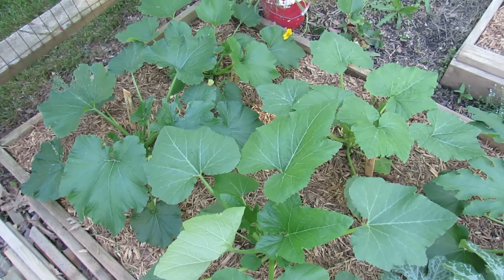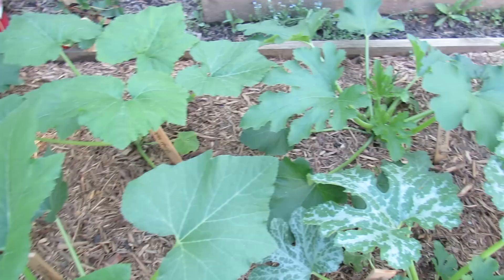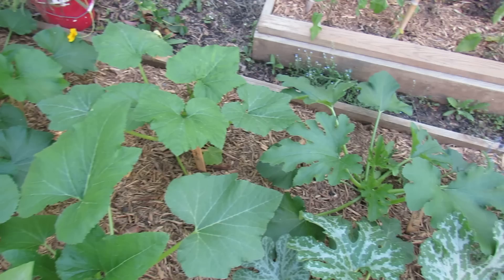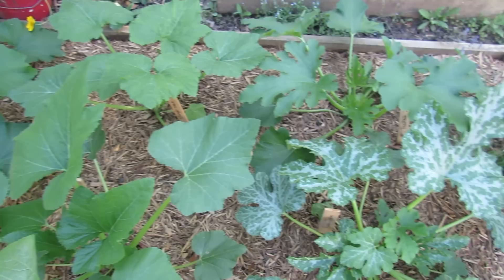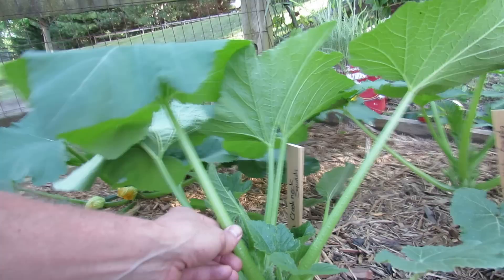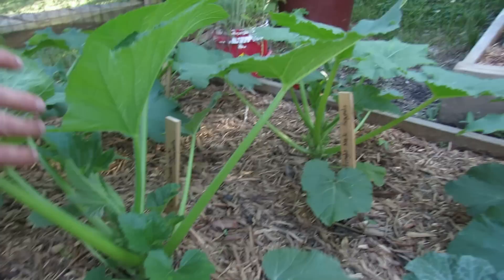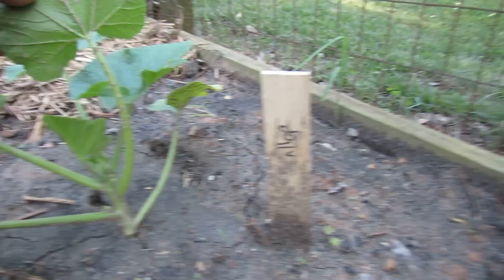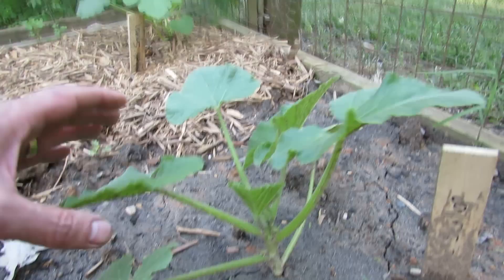Tending Squash & Zucchini: White Leaf Markings and Mulching for a Disease Splash Barrier - TRG 2015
Squash and Zucchini plants can naturally have white markings on their leaves. That is not Powder Mildew or a disease. Some varieties of the plants just have white markings. Mulching will stop soil splash. This helps prevent diseases and allows for a healthier plants. Mulching can make it easier to find pests, eggs and other problems on your plants.